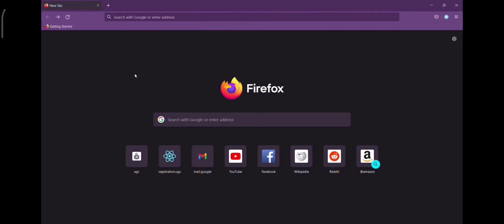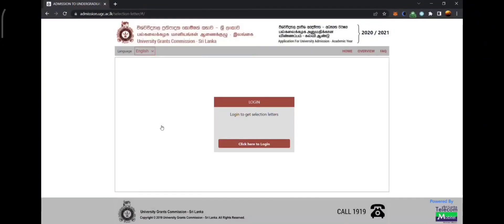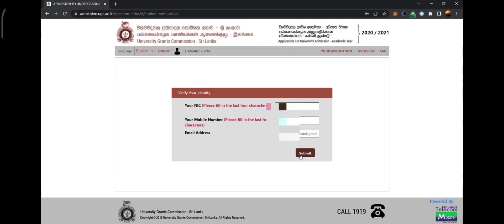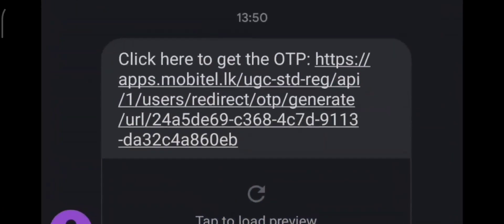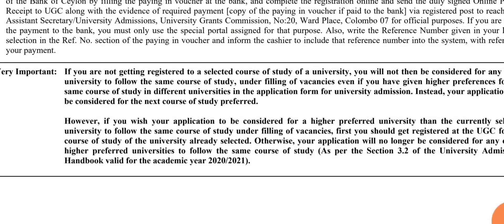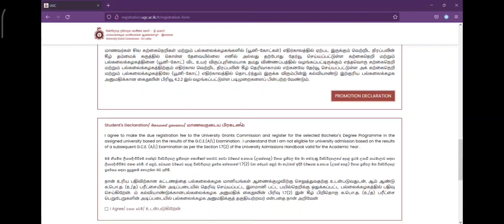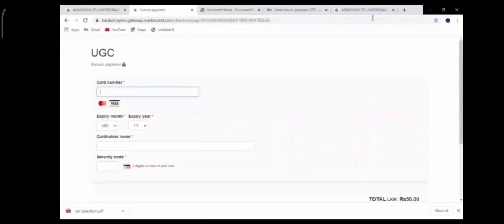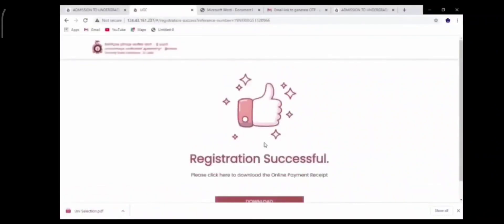UGC registration English